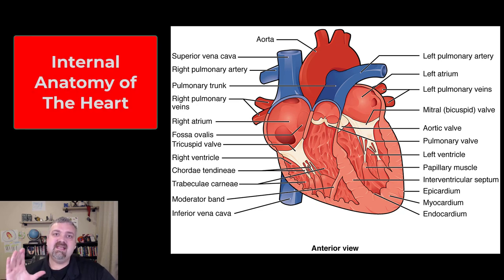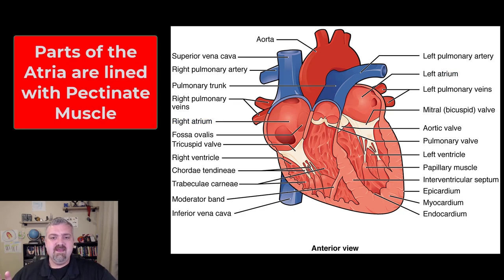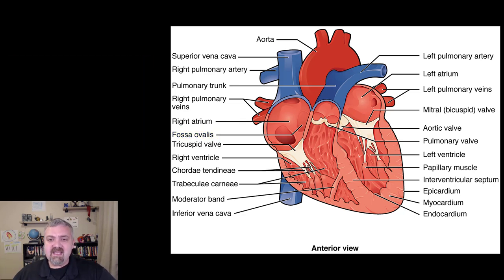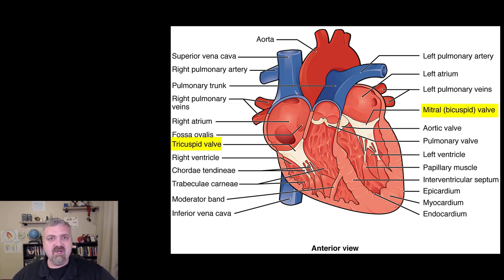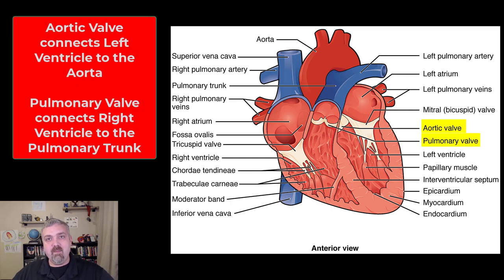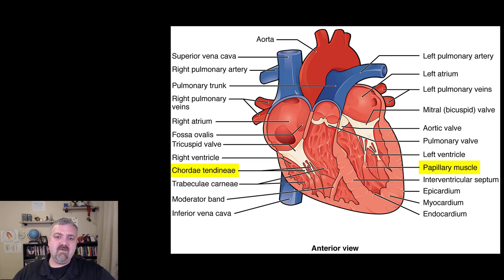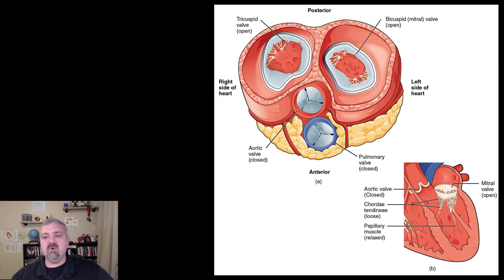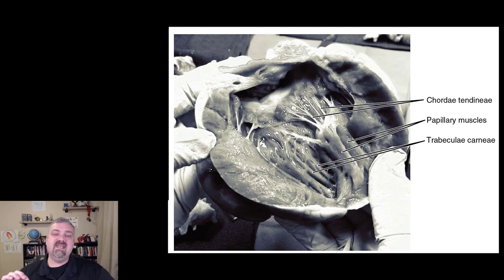Internal Heart Anatomy: Anatomy and Physiology